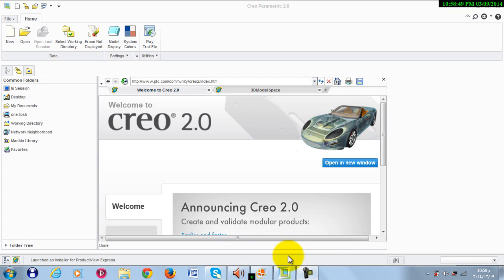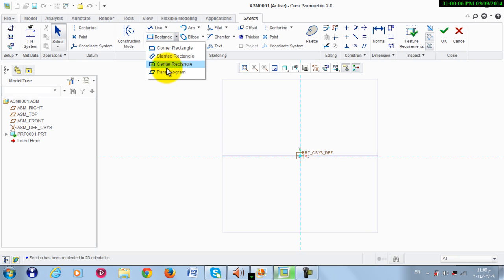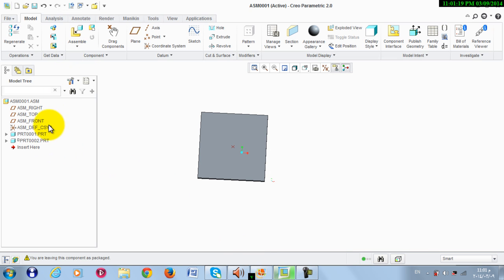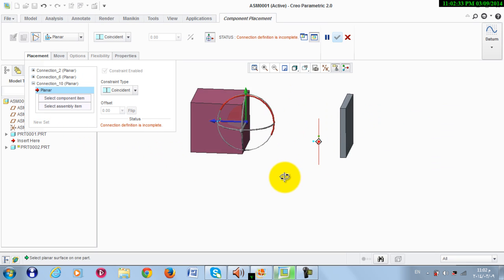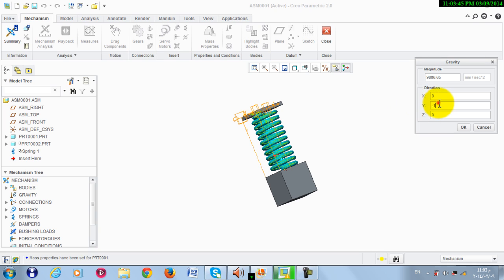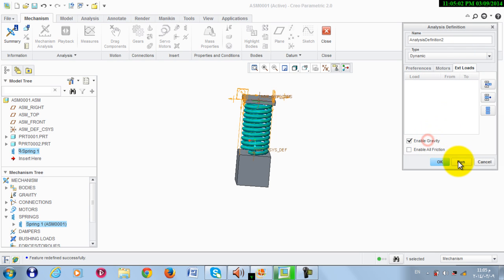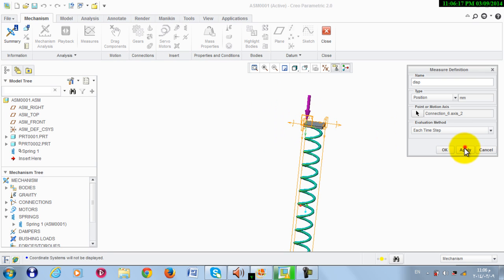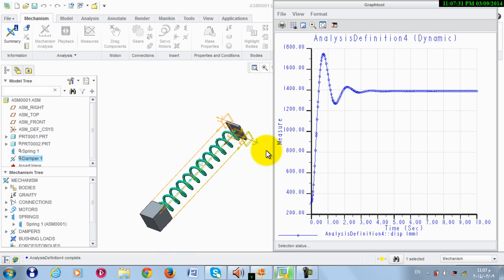mastering creo by exampels 45(mass-spring-damper system)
in this tutorial i introduce the way to make a simple modeling for a spring-mass-damper system then to run a dynamic analysis then to get the response of the system